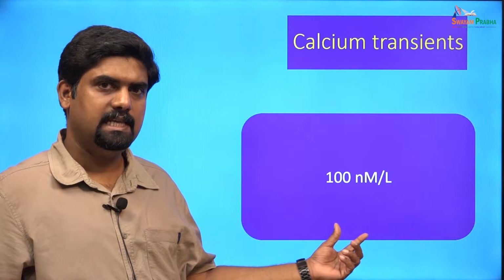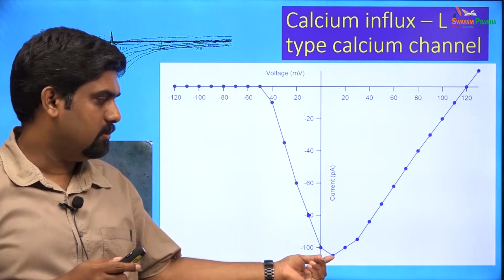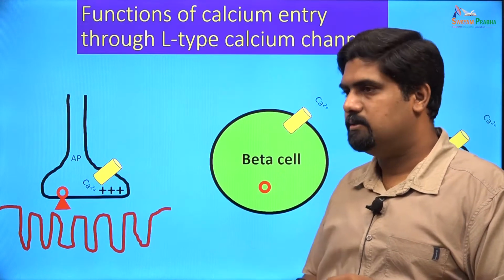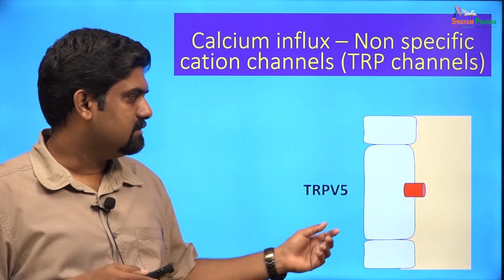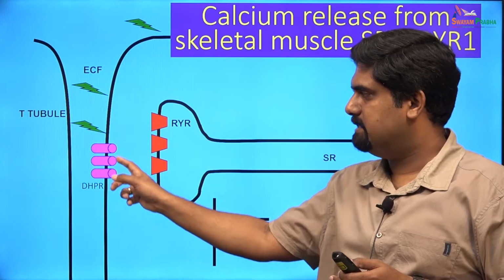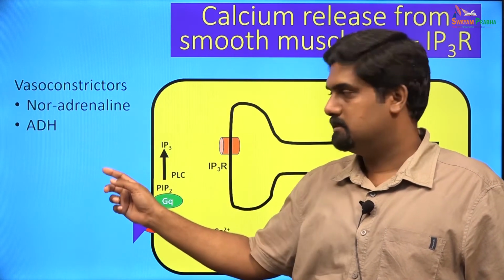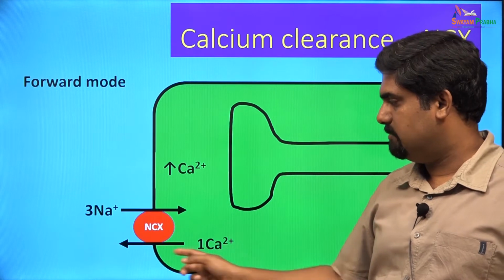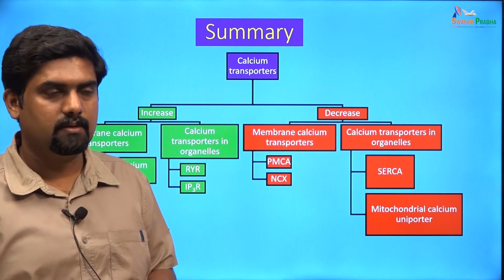Calcium transporters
Subject:  Medicine
Course: Physiology